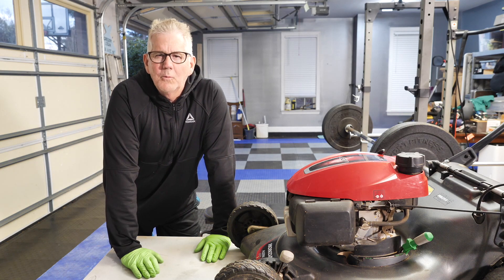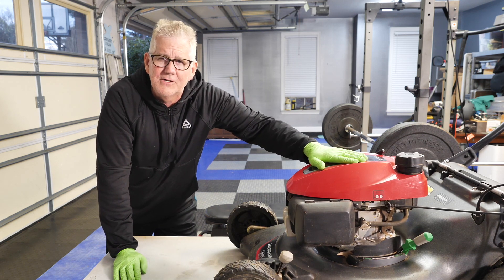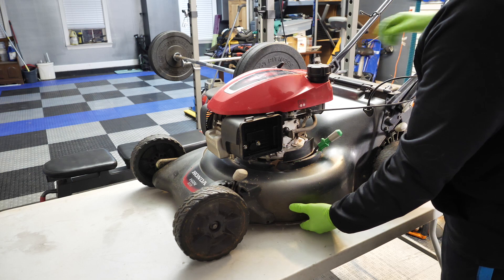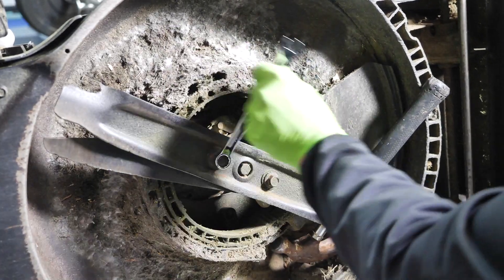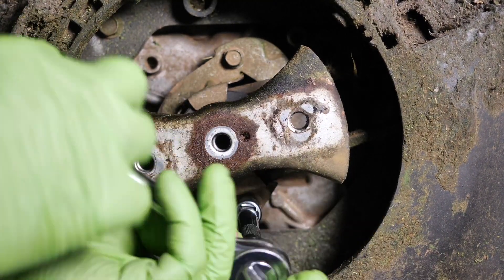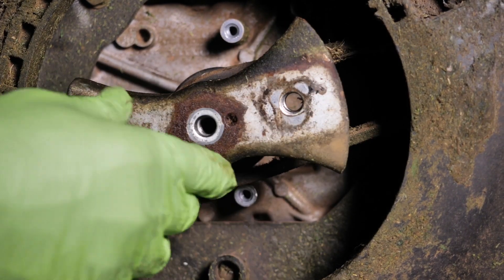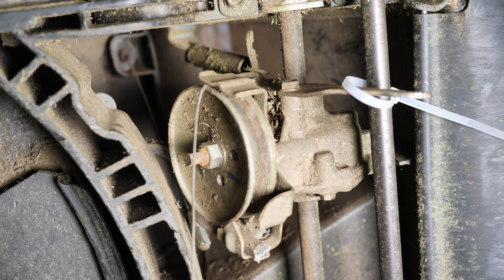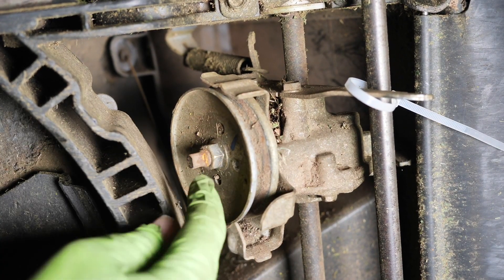Replacing a Drive Belt Honda Push Lawn mower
How to replace the drive belt on your Honda mower is easy.
DIY HRN 216 small engine. Mover belt